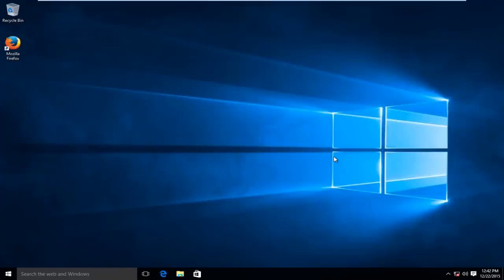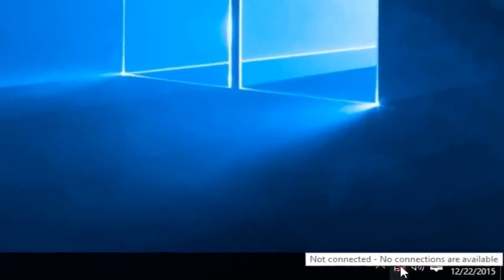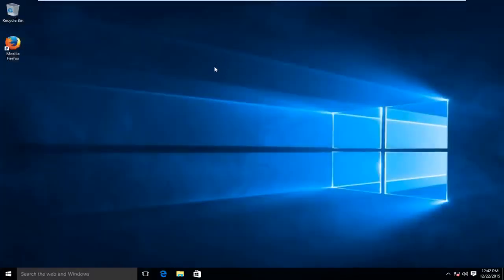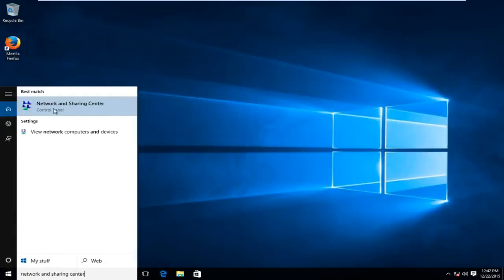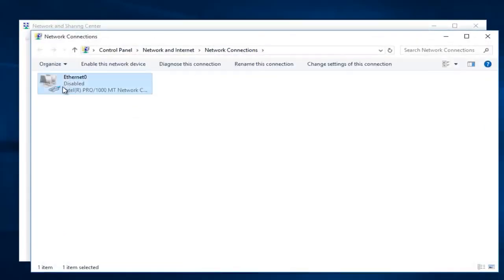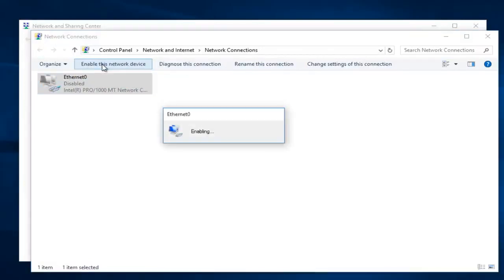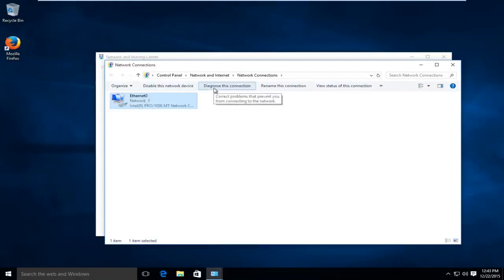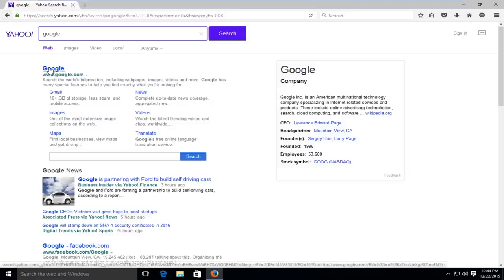Πώς να ενεργοποιήσετε τη σύνδεση δικτύου και Internet στα Windows 10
Εάν λαμβάνετε αυτό το μήνυμα στο δίσκο συστήματος: "Δεν έχει συνδεθεί - Δεν υπάρχουν διαθέσιμες συνδέσεις", ελπίζουμε ότι θα είναι μια εύκολη και γρήγορη λύση για εσάς.

Διορθώστε τα παράθυρα σύνδεσης στο Διαδίκτυο 10

Δοκιμάστε να εκτελέσετε μια δοκιμή Ping για να δείτε αν μπορείτε να συνδεθείτε στον εξωτερικό κόσμο. Υπάρχουν πολλά δωρεάν βοηθητικά προγράμματα Ping, αλλά ο ευκολότερος τρόπος για να κάνετε ping σε έναν ιστότοπο χρησιμοποιώντας τα Windows είναι να ανοίξετε μια γραμμή εντολών και να πληκτρολογήσετε "Ping" ακολουθούμενο από τη διεύθυνση IP του ιστότοπου που θέλετε να κάνετε ping. Εάν δεν γνωρίζετε τη διεύθυνση IP, μπορείτε να πληκτρολογήσετε την πλήρη διεύθυνση. Για παράδειγμα, για να κάνετε ping στο Google, πληκτρολογήστε Ping google.com. Αυτό στέλνει μικρά πακέτα δεδομένων στον ιστότοπο προορισμού και μετρά πόσο γρήγορα είναι η σύνδεσή σας σε χιλιοστά του δευτερολέπτου. Εάν η δοκιμή είναι επιτυχής, θα δείτε τα χρονικά αποτελέσματα. Εάν αποτυγχάνει συνεχώς, δοκιμάστε να κάνετε ping σε αρκετούς ιστότοπους. Λάβετε υπόψη ότι δεν δέχονται όλοι οι ιστότοποι pings. Εάν εξακολουθείτε να μην μπορείτε να λάβετε αποτελέσματα, ενδέχεται να έχετε πρόβλημα με το μόντεμ ή το δρομολογητή σας ή το πρόβλημα ενδέχεται να έχει λήξει.

Εάν δεν μπορείτε να συνδεθείτε καθόλου στο Διαδίκτυο, ρίξτε μια ματιά στις ενδείξεις κατάστασης LED του δρομολογητή σας. Εάν δεν υπάρχουν καθόλου φώτα, ο δρομολογητής είναι πιθανώς αποσυνδεδεμένος ή απενεργοποιημένος. Αποσυνδέστε το καλώδιο τροφοδοσίας και επανασυνδέστε το μετά από ένα ή δύο λεπτά. Βεβαιωθείτε ότι ο διακόπτης λειτουργίας βρίσκεται στη θέση Ενεργοποίηση. Εάν ο δρομολογητής εξακολουθεί να μην ενεργοποιείται, ενδέχεται να έχετε έναν αποτυχημένο τροφοδοτικό, μια ελαττωματική λωρίδα τροφοδοσίας ή έναν τηγανισμένο δρομολογητή. Εάν έχετε καλώδιο ή DSL, θα πρέπει επίσης να ελέγξετε ότι το μόντεμ σας τροφοδοτείται.

Εάν έχετε μόντεμ και δρομολογητή, βεβαιωθείτε ότι και οι δύο λειτουργούν σωστά. Ελέγξτε πρώτα το μόντεμ σας για να δείτε αν είναι αναμμένο το LED τροφοδοσίας. Ελέγξτε επίσης το Link ή το Online LED σας και τυχόν LED δραστηριότητας. Εάν δεν υπάρχει ενέργεια ή δραστηριότητα LED, απενεργοποιήστε το μόντεμ και το δρομολογητή και περιμένετε αρκετά λεπτά πριν την επανεκκίνηση. Περιμένετε έως ότου το μόντεμ επανέλθει στο διαδίκτυο πριν κάνετε επανεκκίνηση του δρομολογητή. Εάν το LED τροφοδοσίας του δρομολογητή σας είναι αναμμένο, ελέγξτε το Internet ή την ένδειξη WAN. Στους περισσότερους δρομολογητές, αυτό πρέπει να είναι πράσινο και μπορεί να αναβοσβήνει. Εάν ο δρομολογητής σας δεν έχει ενδείξεις κατάστασης, κοιτάξτε πίσω για να δείτε αν αναβοσβήνουν οι λυχνίες της θύρας Ethernet. Εάν δεν υπάρχει δραστηριότητα, απενεργοποιήστε το δρομολογητή. Αποσυνδέστε και επανασυνδέστε κάθε καλώδιο, βεβαιωθείτε ότι κάθε καλώδιο έχει τοποθετηθεί σωστά στην κατάλληλη θύρα. Περιμένετε λίγα λεπτά πριν από την επανεκκίνηση του δρομολογητή.

Εάν μπορείτε να περιηγηθείτε στον Ιστό με το φορητό σας υπολογιστή, αλλά δεν μπορείτε να συνδεθείτε με το smartphone ή άλλο υπολογιστή, ελέγξτε τις ρυθμίσεις δικτύου της προβληματικής συσκευής. Για smartphone, μεταβείτε στις ρυθμίσεις Wi-Fi και βεβαιωθείτε ότι το Wi-Fi είναι ενεργοποιημένο και ότι είστε συνδεδεμένοι στο κατάλληλο SSID χρησιμοποιώντας τον σωστό κωδικό ασφαλείας. Βεβαιωθείτε ότι η Λειτουργία πτήσης είναι απενεργοποιημένη και ότι η ώρα και η ημερομηνία σας είναι σωστές. Για πελάτες Windows, βεβαιωθείτε ότι ο διακόπτης Wi-Fi είναι ενεργοποιημένος και ότι η συσκευή δεν βρίσκεται σε λειτουργία πτήσης. Κάντε δεξί κλικ στο εικονίδιο δικτύου στο δίσκο του συστήματός σας και επιλέξτε Αντιμετώπιση προβλημάτων για να εκτελέσετε τη ρουτίνα διάγνωσης δικτύου των Windows. Πολύ συχνά αυτό θα διορθώσει κοινά προβλήματα επαναφέροντας τον προσαρμογέα. Επίσης, ελέγξτε τις ρυθμίσεις του προσαρμογέα δικτύου για να βεβαιωθείτε ότι ο προσαρμογέας λειτουργεί σωστά και χρησιμοποιεί το πιο πρόσφατο πρόγραμμα οδήγησης.